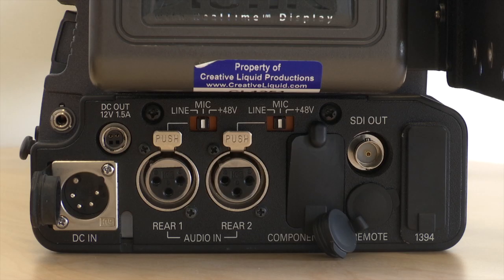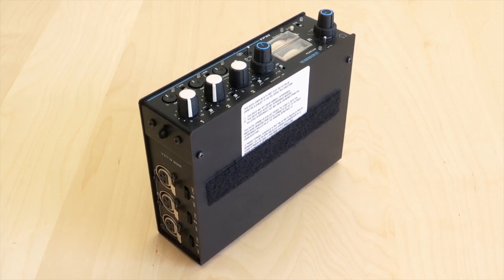Practicals: Audio for Interviews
A few years ago we produced a video series called Practicals. The series focused on short videos, each providing practical video production tips and advice.

We've reached into our archives and pulled out some of the most popular episodes. In this video, we explain the basics of depth of field.

CreativeLiquid.com